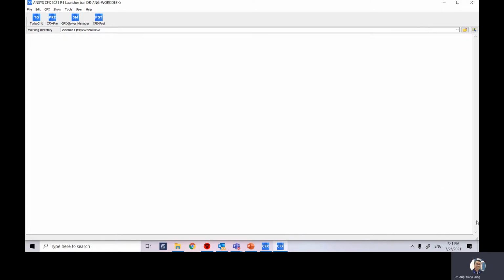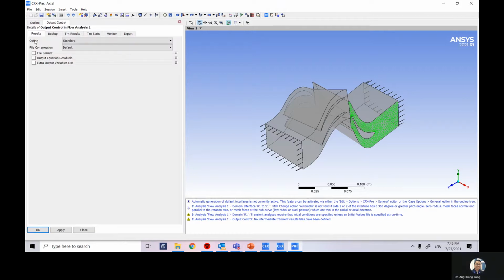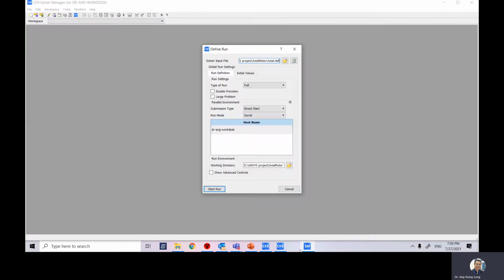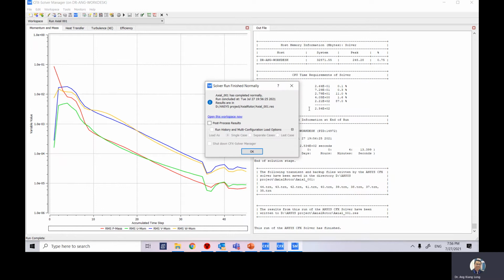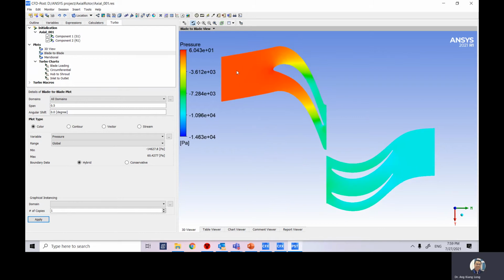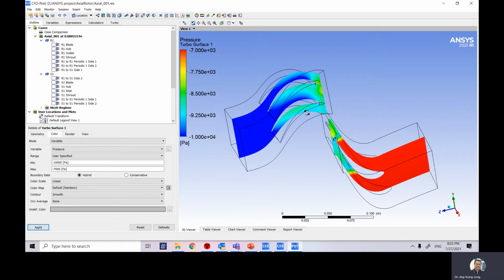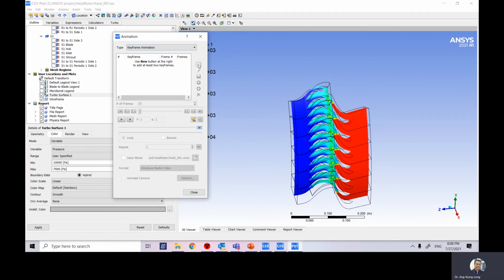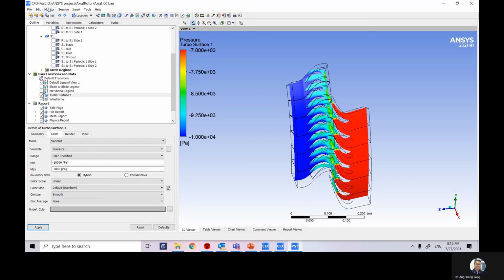ANSYS Simulation for Axial Turbine- part2